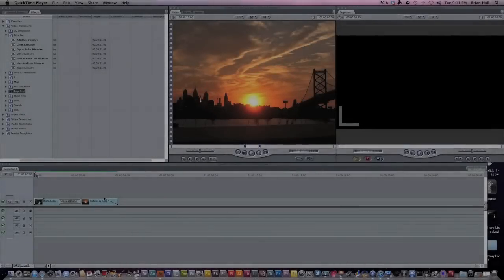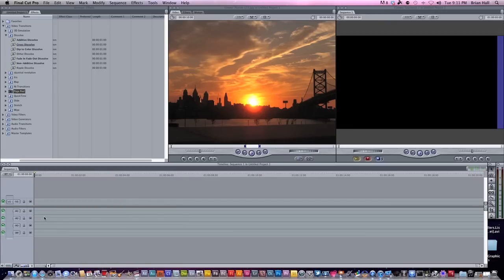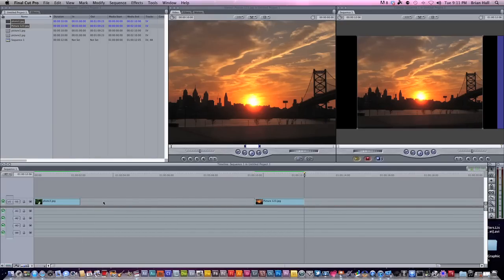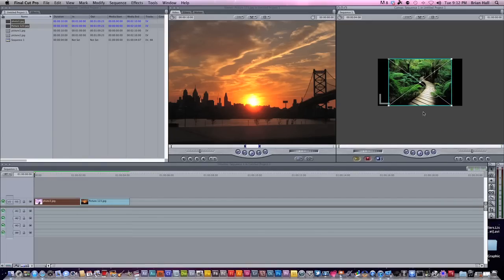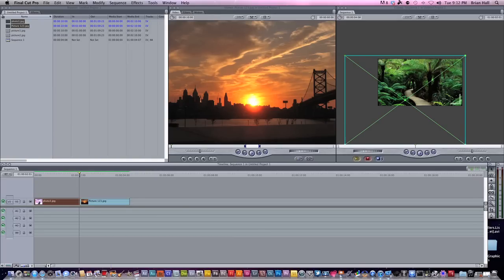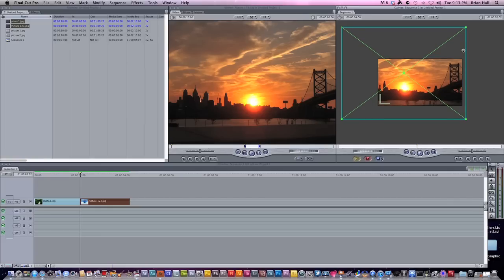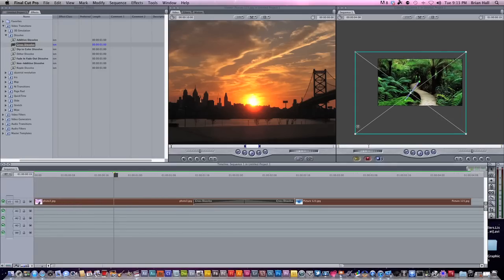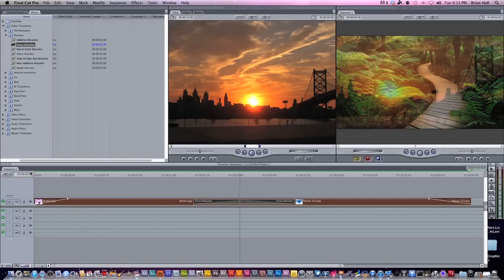Photo Slideshow in Final Cut (Keyframing)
Hey, guys this is a quick vid to show you how to make a nice photo slideshow in Final Cut.  This is also a intro to key framing, so you just killed two birds with one stone.  I'm most likely going to be making a video that goes deeper into key framing in the upcoming weeks, but for now, I'm just trying to upload as many videos as I can to get some people subscribing.